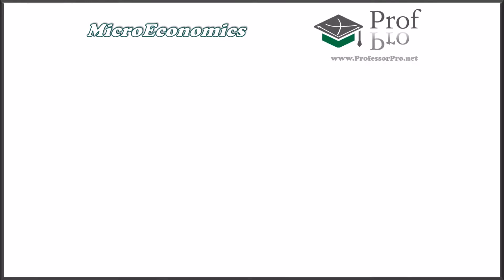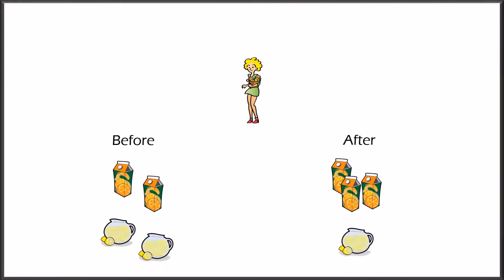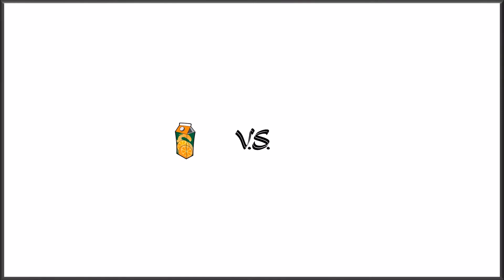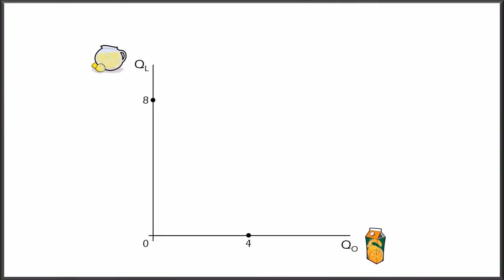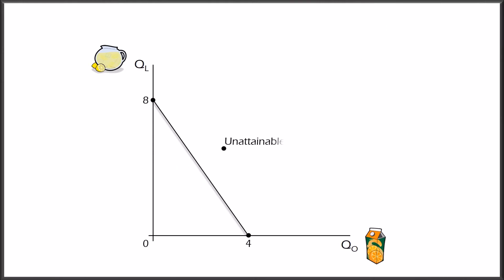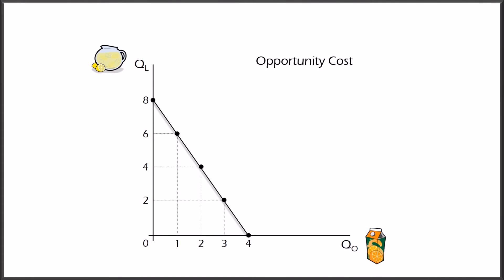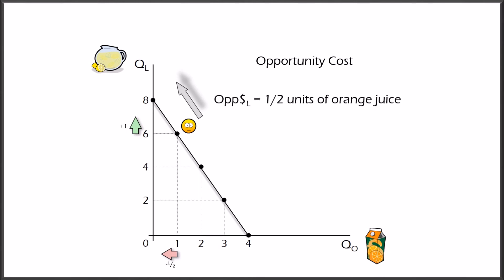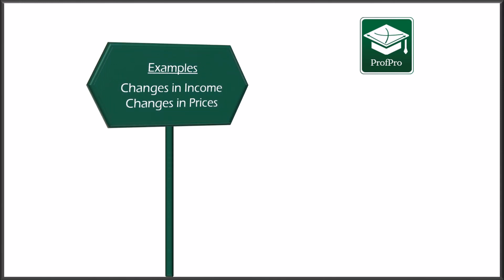1-1 Consumption Possibilities